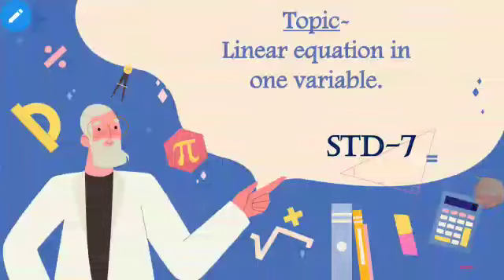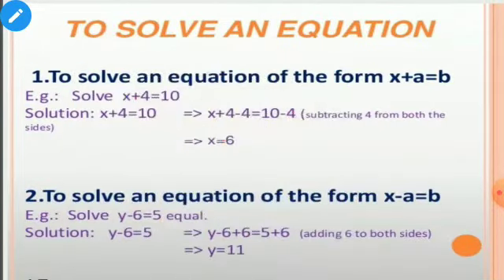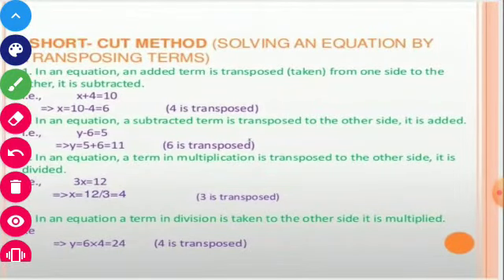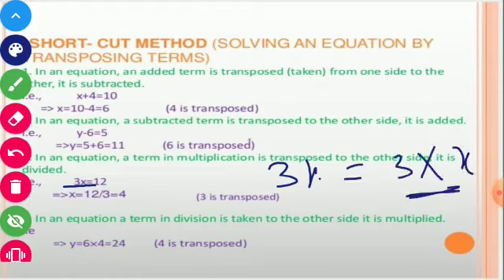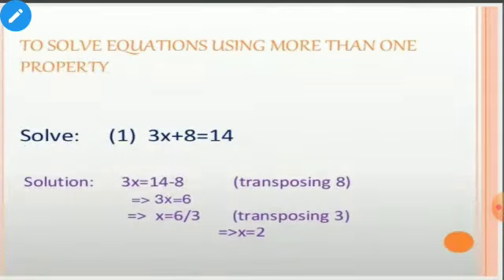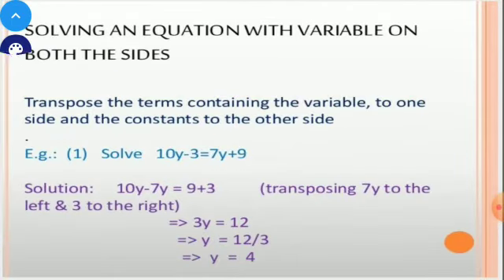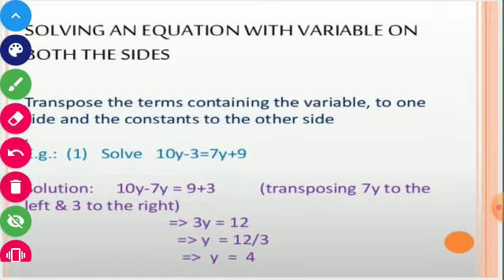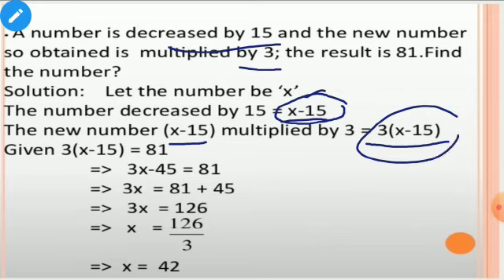STD VII Mathematics Linear Equations Ms Vijeta